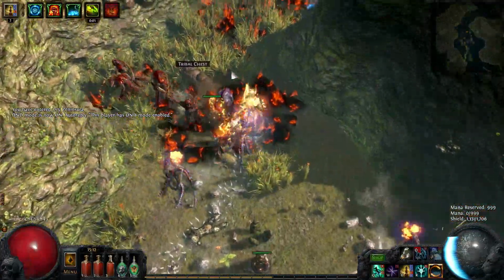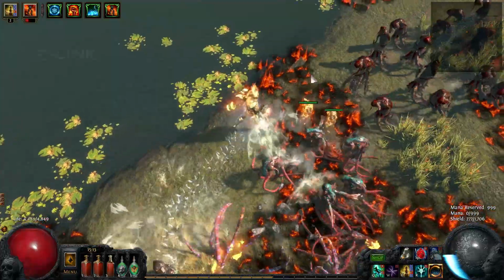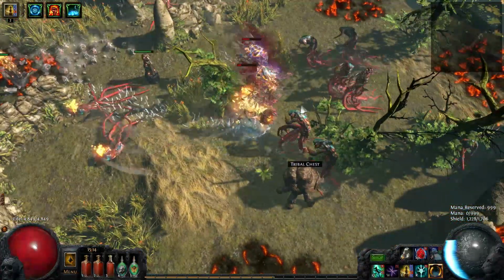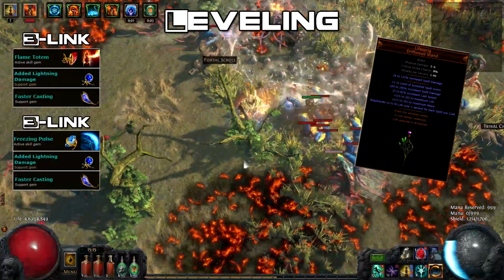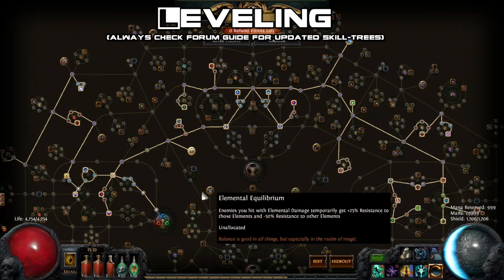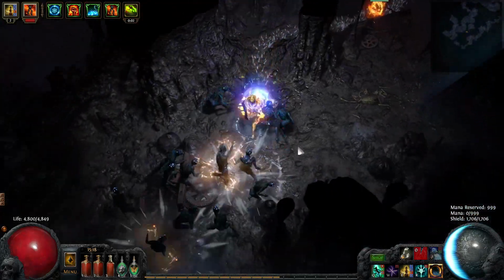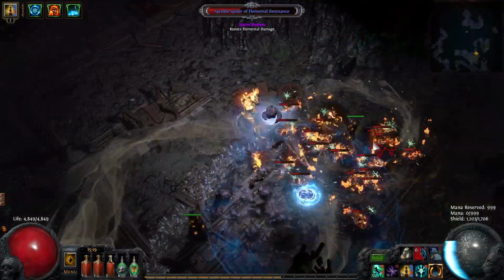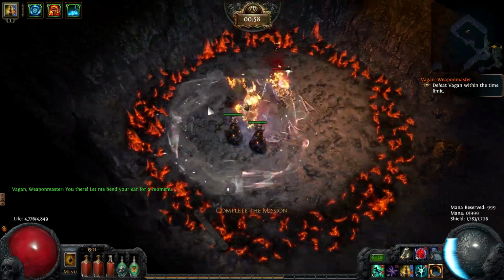Path of Exile 2.4: Beginners Cheap Shockwave Totem Build Guide [Atziri & HC/SC Viable]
UPDATED FOR 2.4 Atlas of Worlds! (Check forum link)
This is a Path of Exile Ascendancy dual shockwave totem build guide. It is perfect as a "new league" and beginner build. It is cheap, powerful and tons of fun!

Come visit me on Twitch - I stream almost every day be happy answer any questions you might have!

Consider doing me the favor of sharing the video on twitter, facebook or Reddit. If you do, thank you very much!